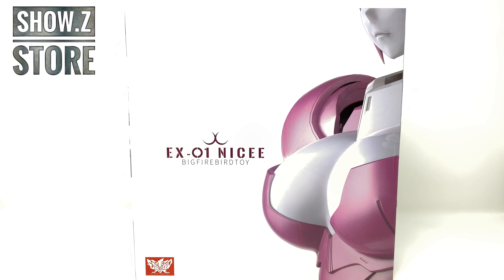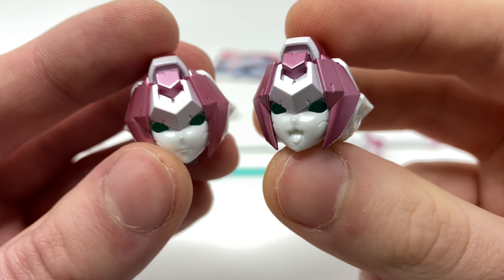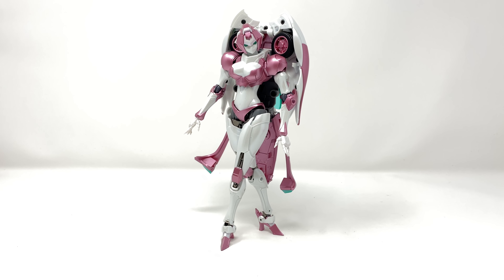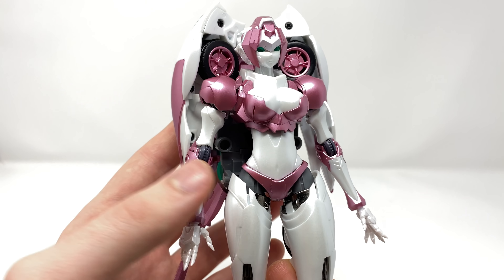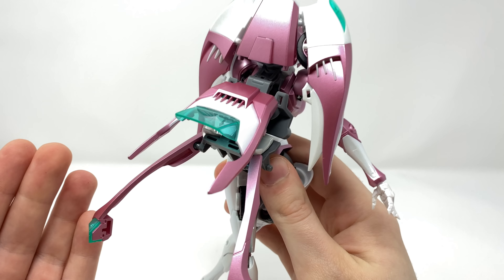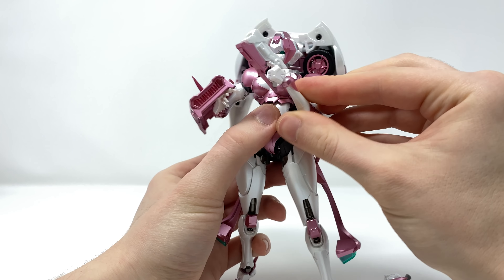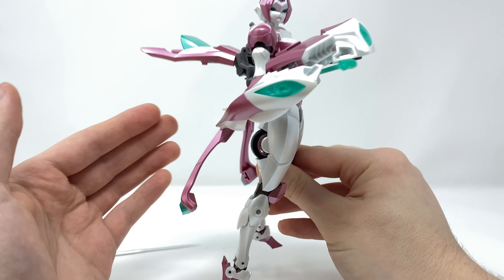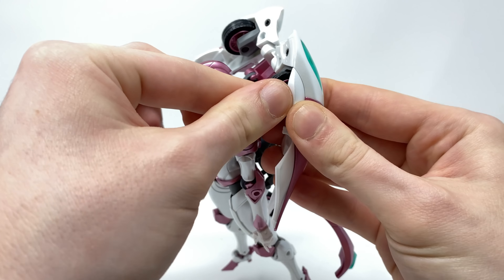Big Firebird EX 01 Nicee Arcee Review